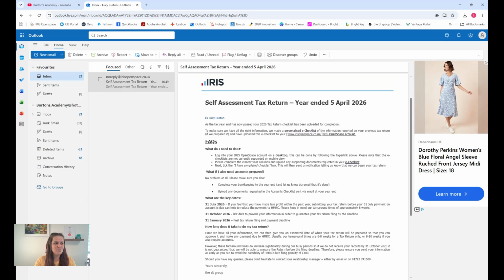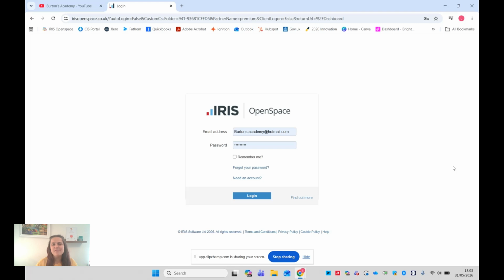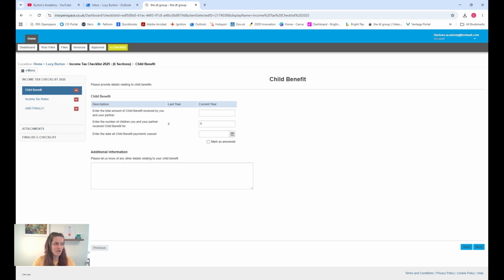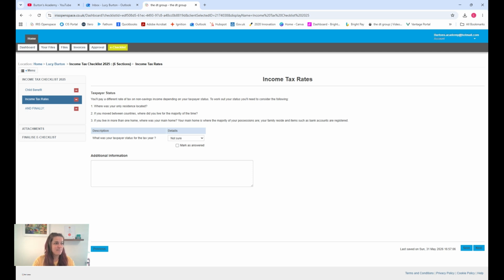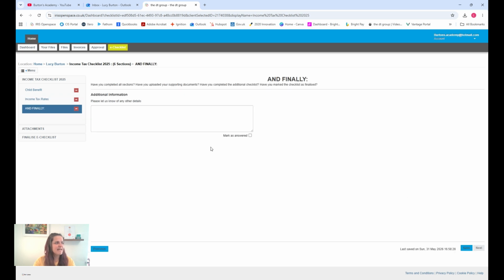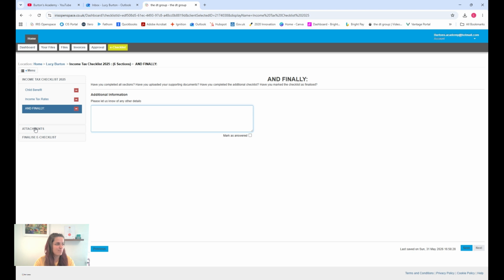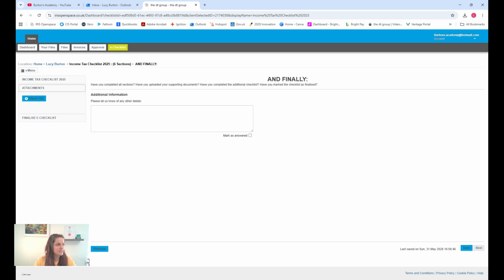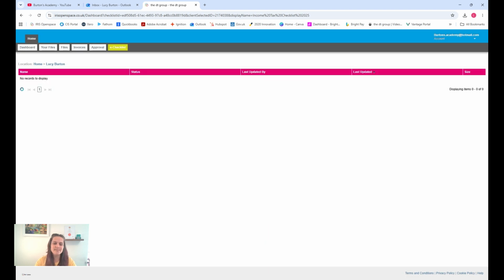How to Review and Update Your IRIS OpenSpace e-Checklist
During this video I walk you through the E-Checklist sent across to you from your accountant.

An E-Checklist shared by your Accountant through IRIS OpenSpace shouldn't be something to be unsure of. During this video I walk you through high level what IRIS OpenSpace is and how to use it.

This video assumes you already have access to IRIS OpenSpace.